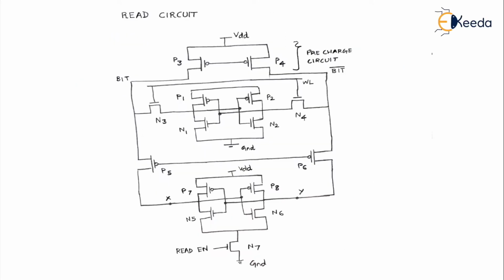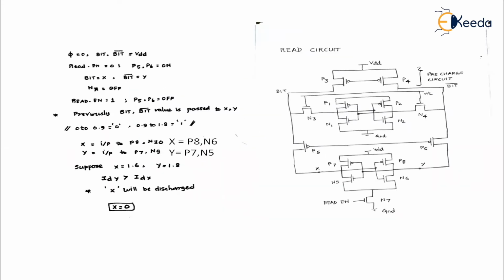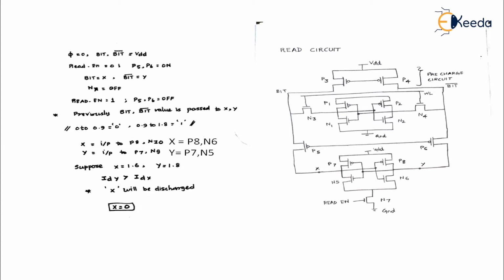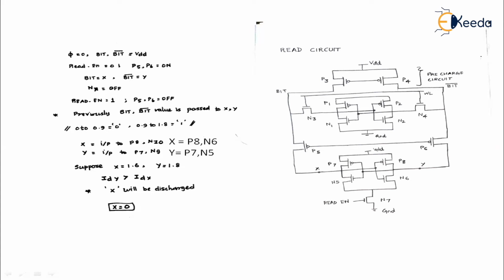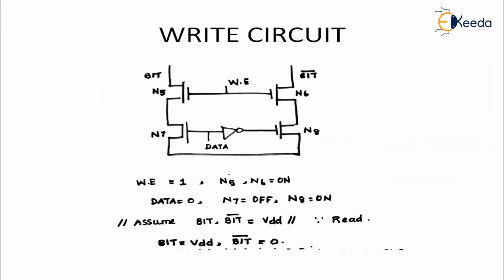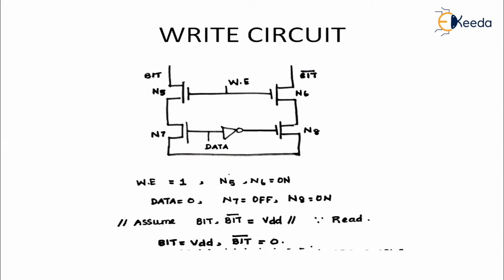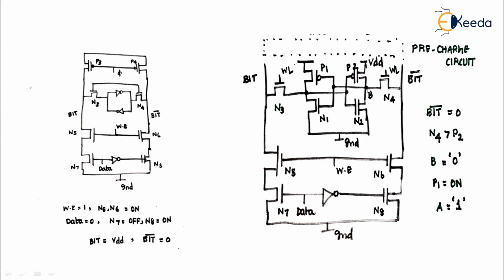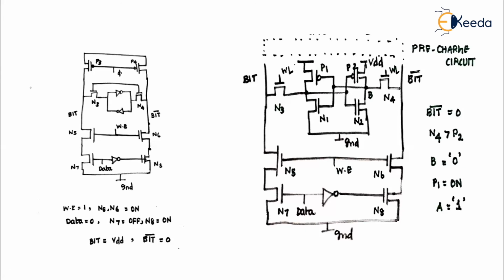SRAM Read Write Circuits